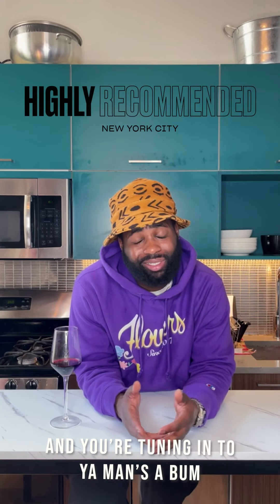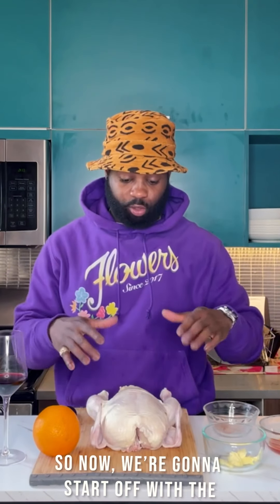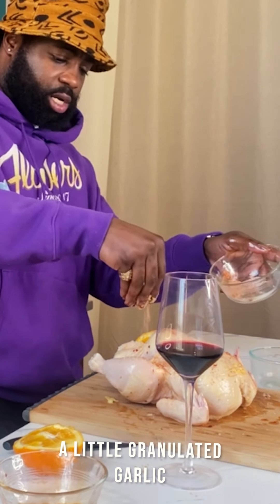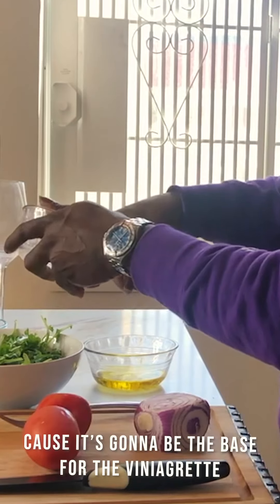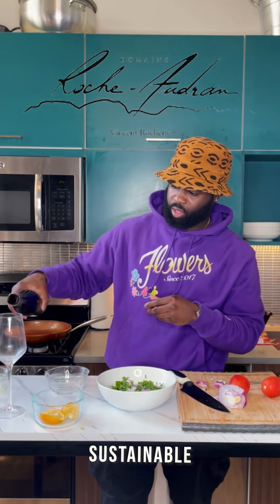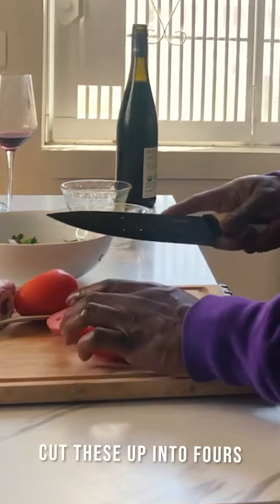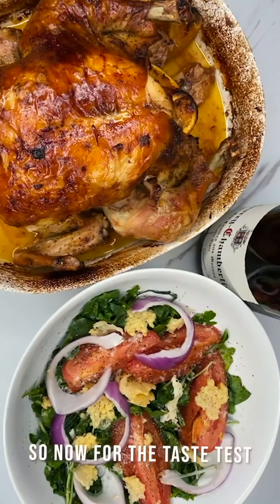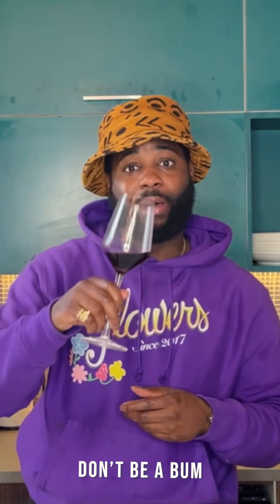Episode 4 “ ya mans a bum “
Rotisserie chicken arugula salad with Pinot noir from Alsace , France